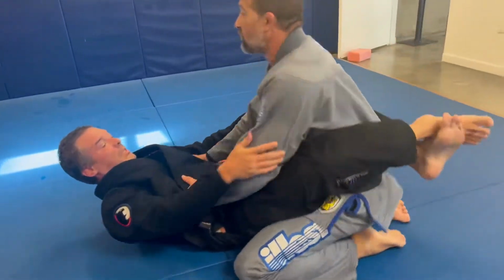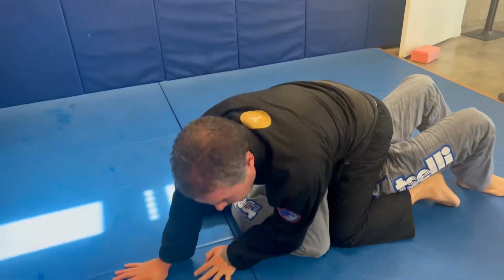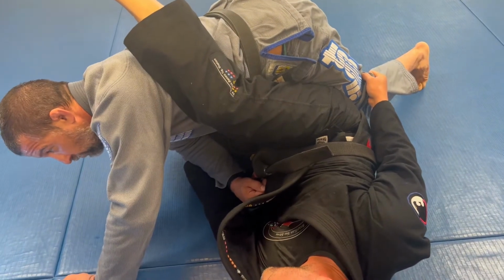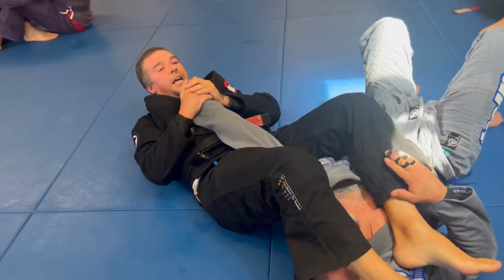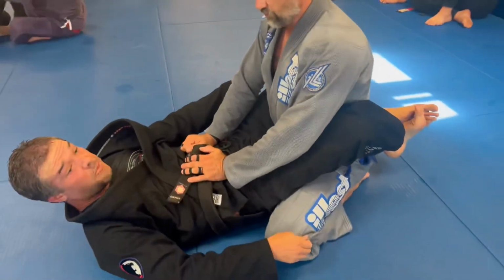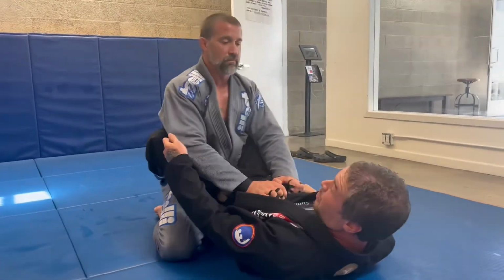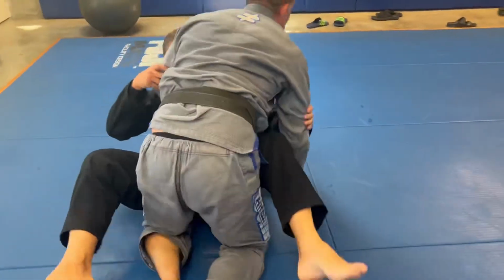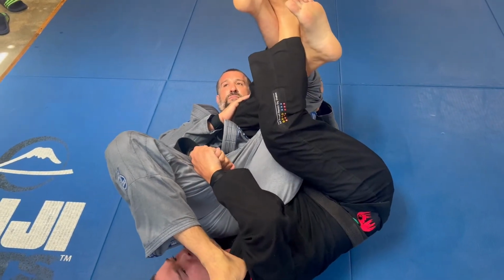Basic Jiu Jitsu sweep. Advanced attacks. Ricardo Gurgel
Renato Magno